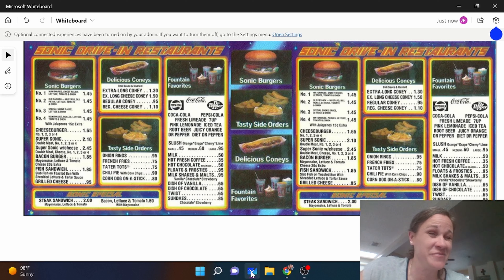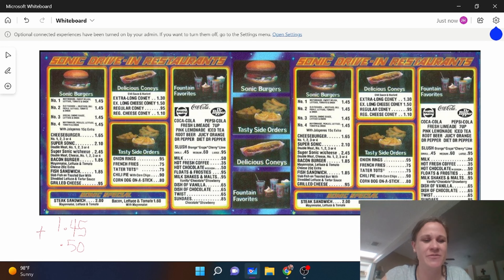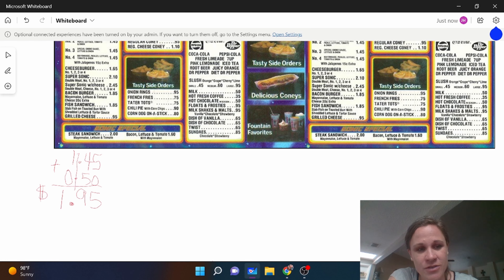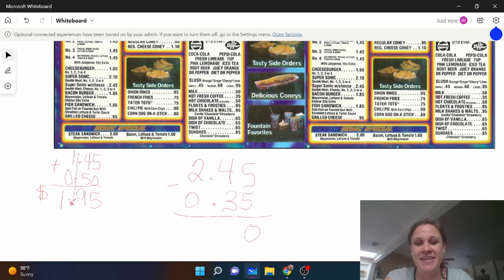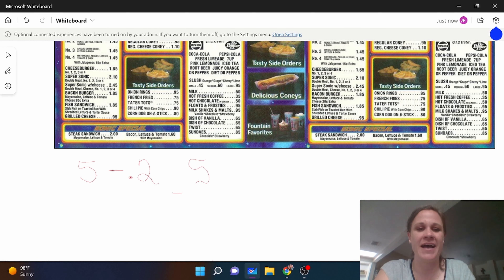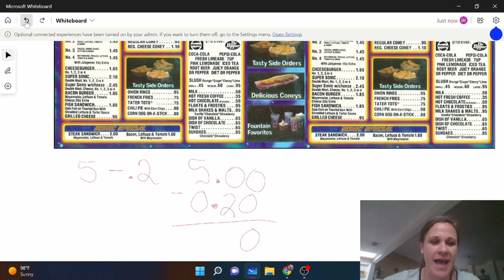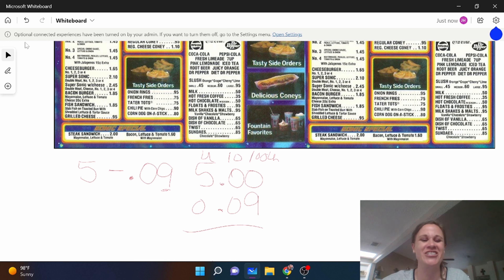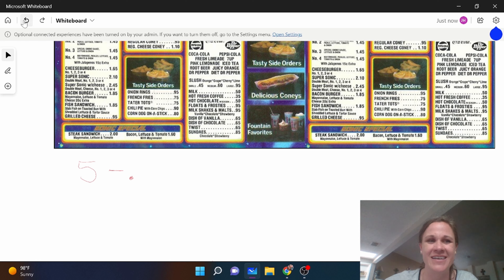Adding and Subtracting Decimals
Song: Nintendo Music To Play On Stream - Ezonat0r Reupload, Genesys